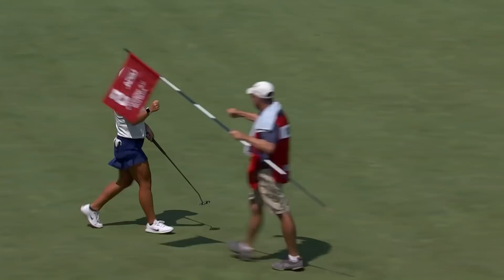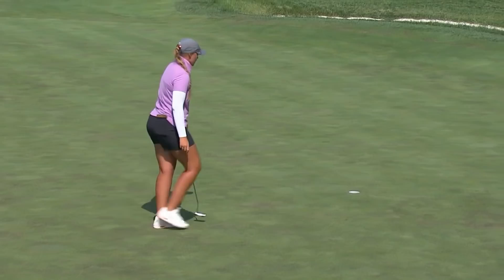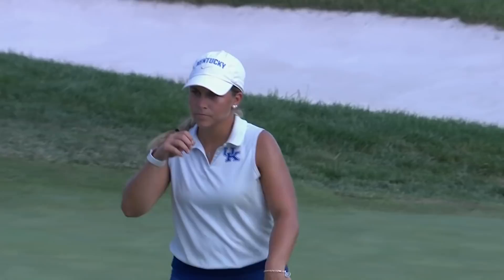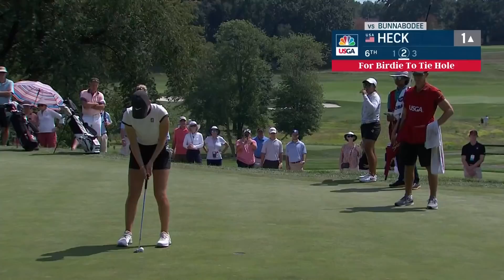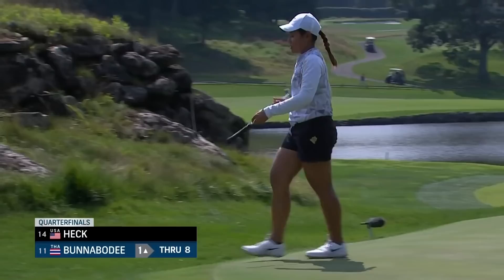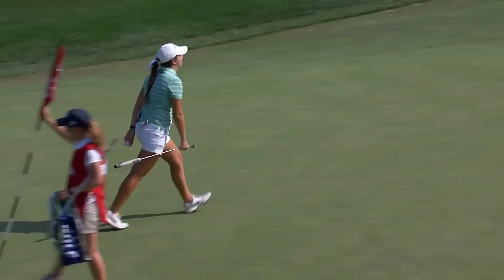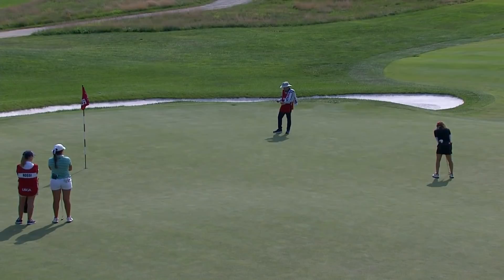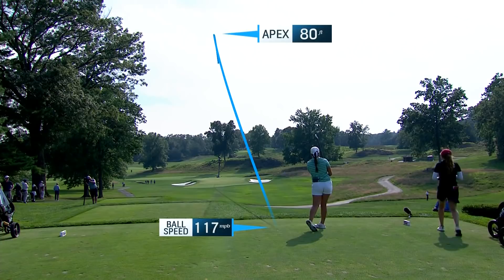Highlights: 2021 U.S. Women's Amateur - Quarterfinals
The final eight players in the 2021 U.S. Women's Amateur battled for places in the semifinals at Westchester Country Club in Rye, N.Y.